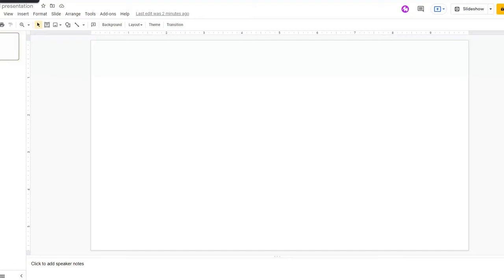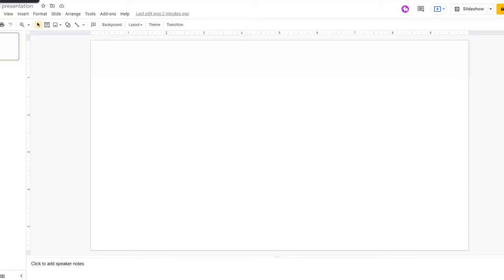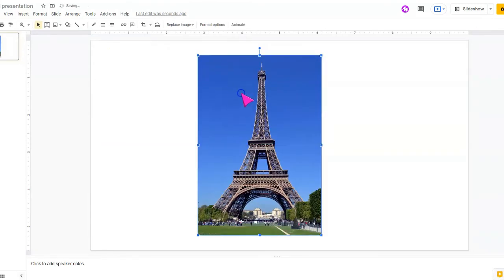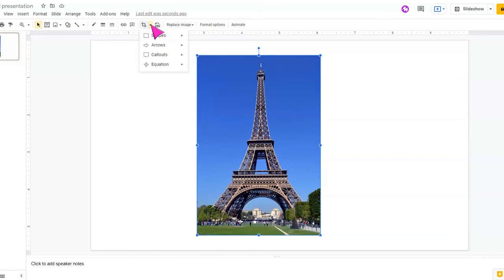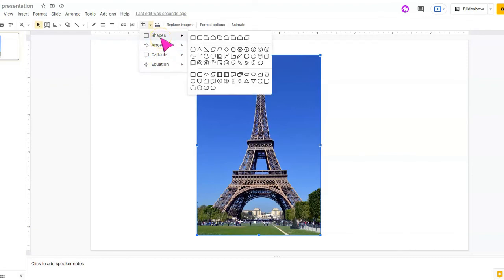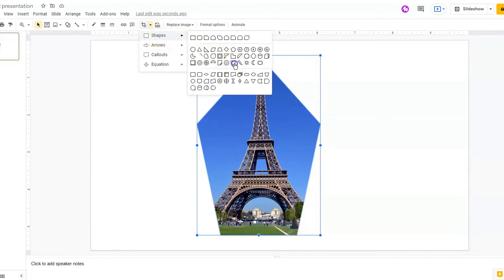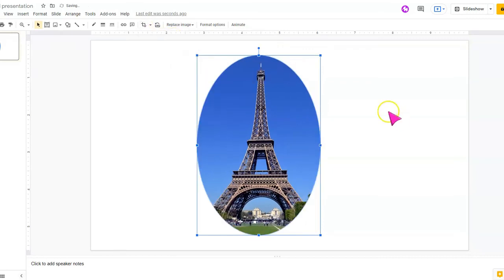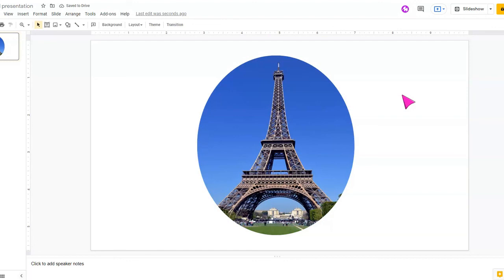How to Mask an Image in Google Slides | How to Change the Shape of an Image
iTech•On•Demand brings you weekly education technology video tutorials. Learn how to change the shape of an image or "mask image" in google slides.

🎥  M E N T I O N S:
⫸Mask Image: